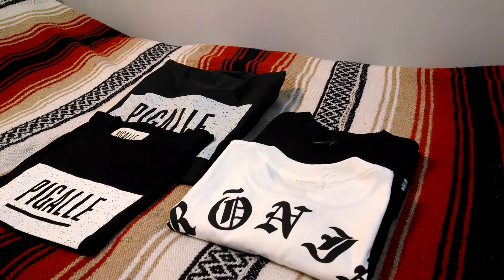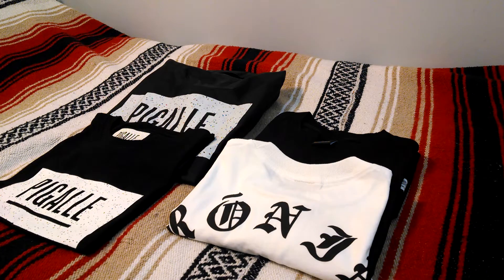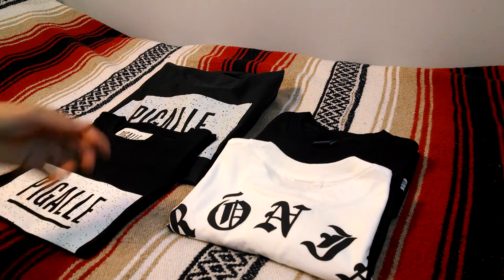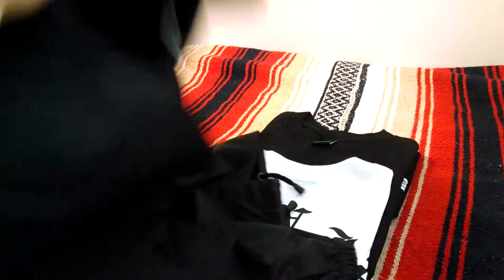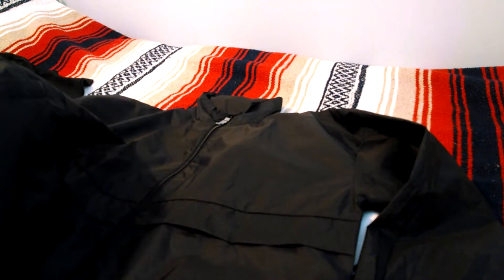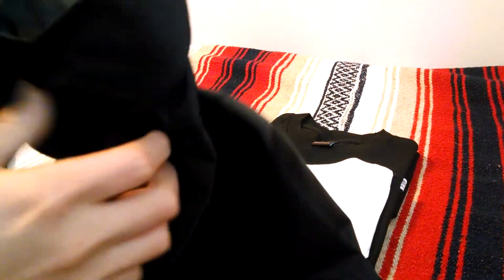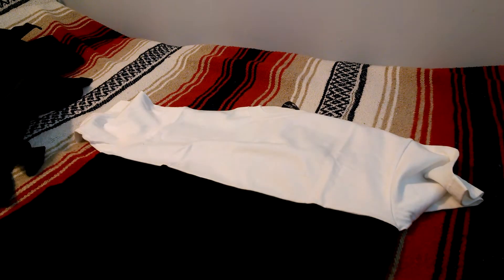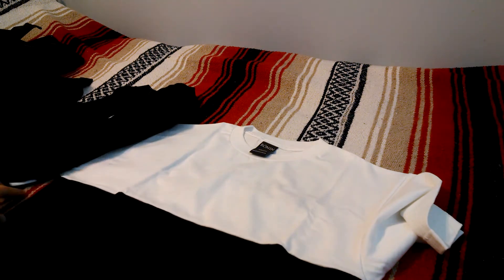Pick Ups: Pigalle Windbreaker Jacket and Box Logo T-Shirt, Ronin 2-Tone Arc and 47 L/S Tshirt Review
Jacket has been sold

Haul of some Pigalle and Ronin items

1. Pigalle Speckled Box Logo Windbreaker Jacket  $150
2. Pigalle Speckled Box Logo Tshirt - $90
3. Ronin 2-Tone Arch Tshirt - $34
4. Ronin 47 Long Sleeve Tshirt - $32

5'8" 165lbs

Thanks!